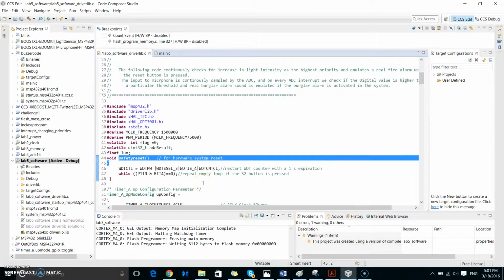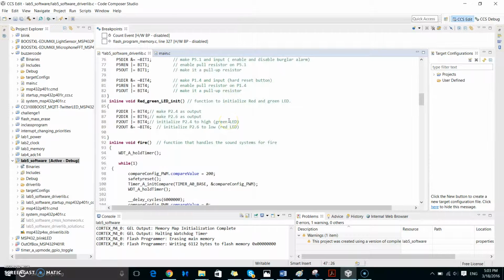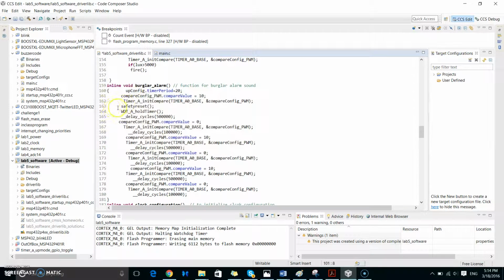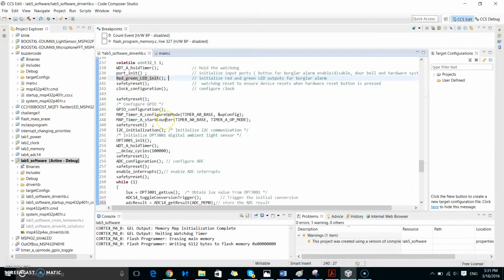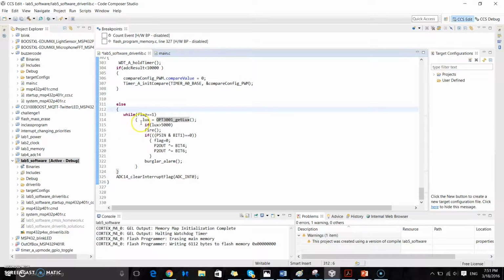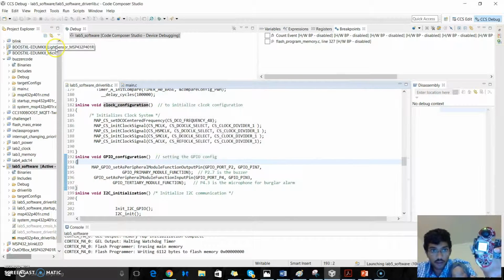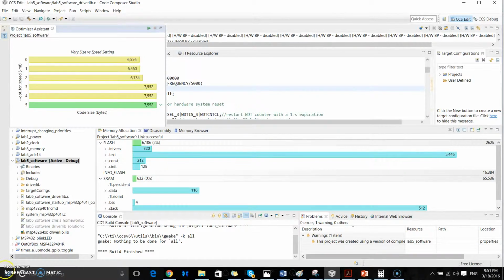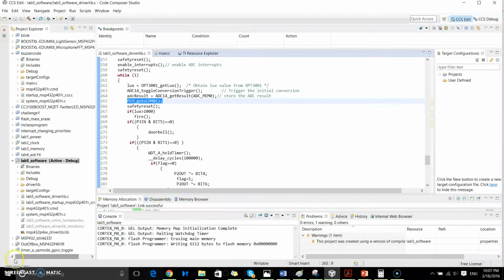Challenge_2 - Krishna karthick Balaji